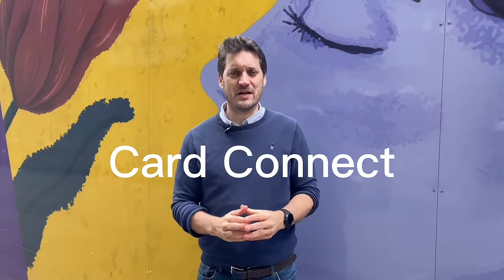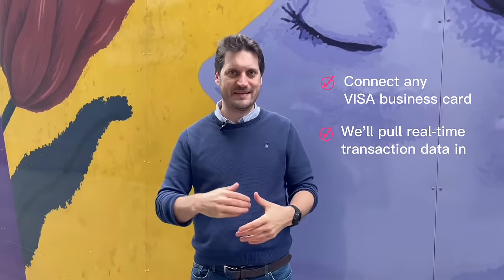Introducing Expend's New Feature: Card Connect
Hi, I'm Johnny, the CEO of Expend.

As a business owner, you know that using the right tools can make all the difference. Now we're making it even easier for you to manage your business expenses.

We're excited to introduce Card Connect: a new feature that enables you to connect any of your business Visa cards to your Expend account.

We understand that most businesses use multiple payment methods to pay for expenses, so this revolutionary update will simplify the entire expense process, resulting in faster reconciliation for finance teams, reduced errors and improved accuracy.

With real-time transaction feeds on all connected cards, you and your employees will receive notifications on your phone after every card purchase, and in seconds, submit an expense report from your phone.

Card Connect is the latest feature from Expend, and it's changing how we do business.